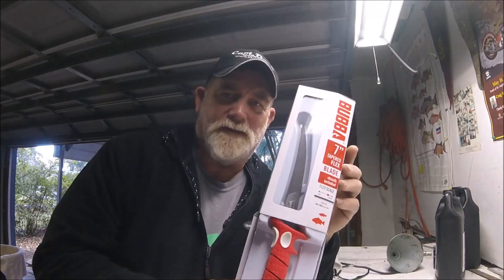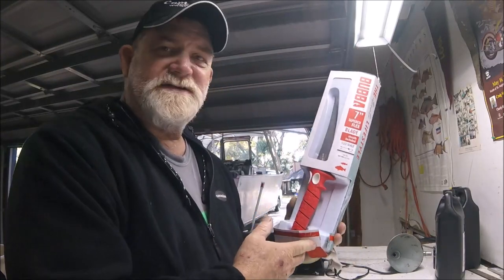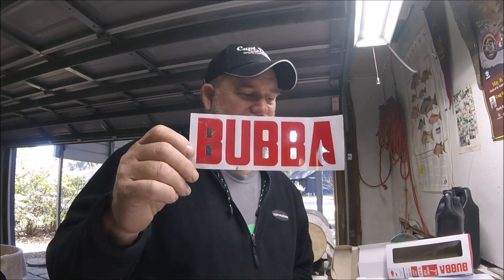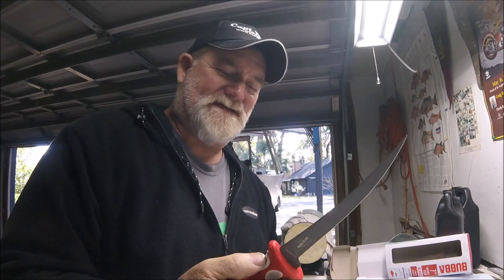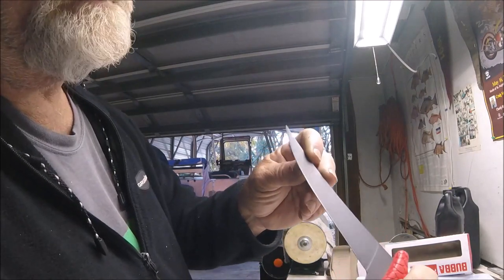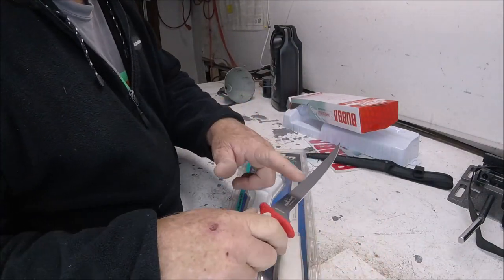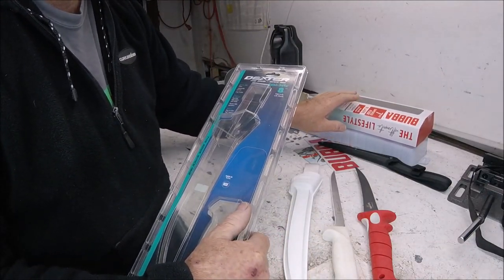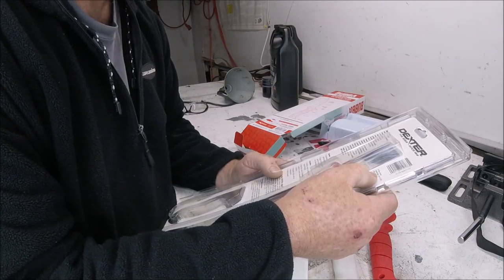BUBBA BLADE? I DON'T LIKE IT!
👀SEE LINKS HERE⬇⬇⬇ VIDEO👀
- Coastal fishing charters since: 1996

ALL SHELF MARKETING? VERSUS A TOOL FOR LIFE. YES, I'M A DEXTER USER. BUT A VIEWER SENT ME A BUBBA BLADE FOR REVIEW.
BECAUSE, THIS IS JUST PART ONE, A OVER-VIEW.
HEAD TO HEAD USE, DURABILITY, ETC. WILL COME. TESTING NEEDED. FOR PART 2.

📌FIND MY IDEAL FISHING ITEMS AND MORE HERE.
My Amazon ''tools of the trade'': reviewed and used by me products,

JACKSONVILLE to AMELIA ISLAND, FLORIDA
26' ALLOY PLATE CENTER CONSOLE - JETTY🐺WOLF

🔪THUMP A CATFISH, SAVE THE ST. JOHNS RIVER❗